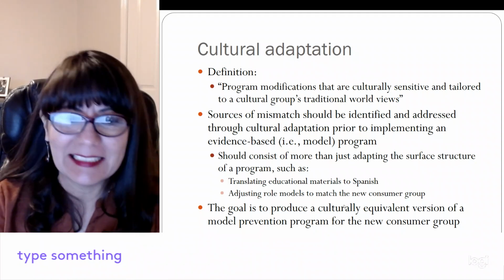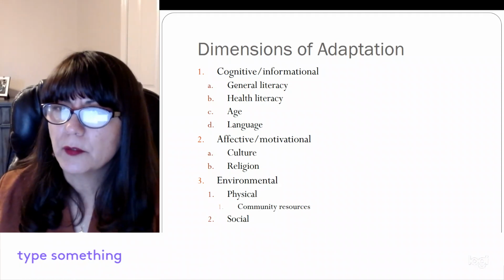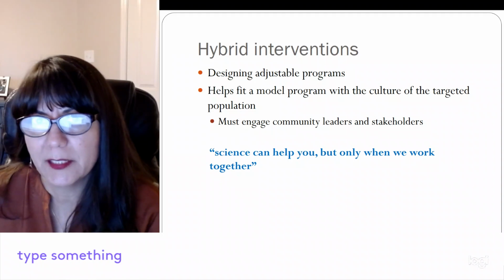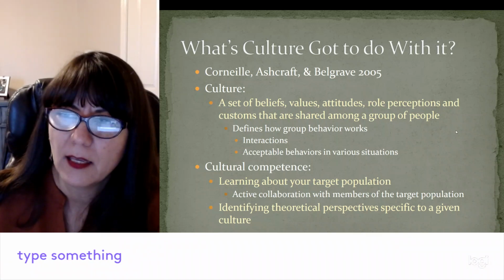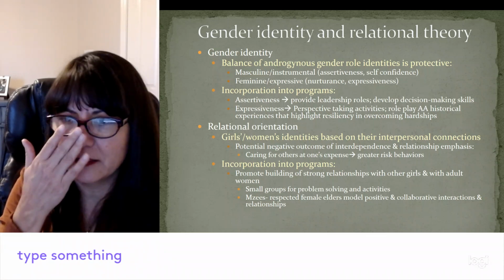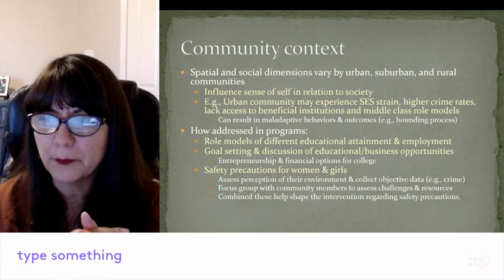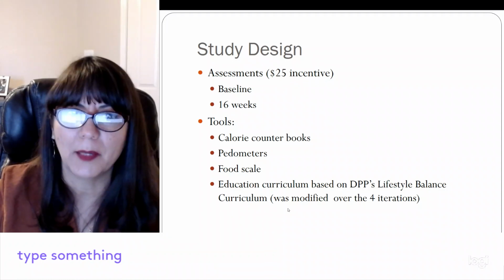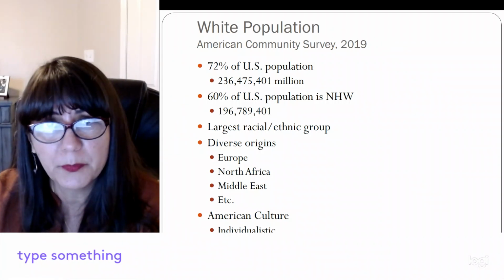Culture Lecture Part II